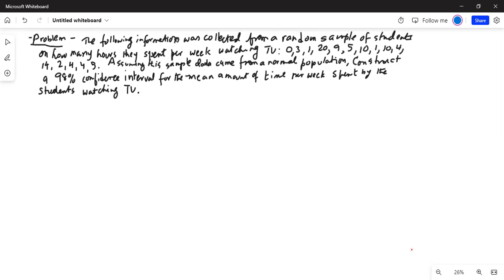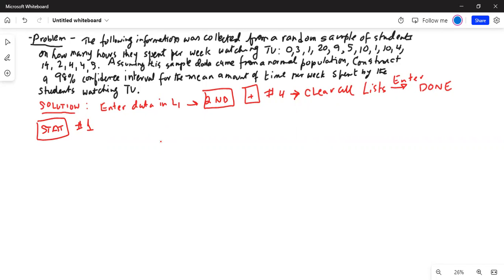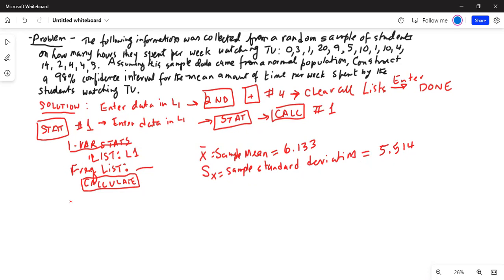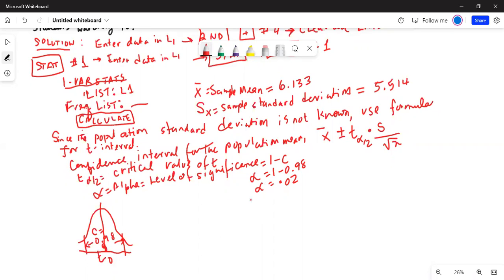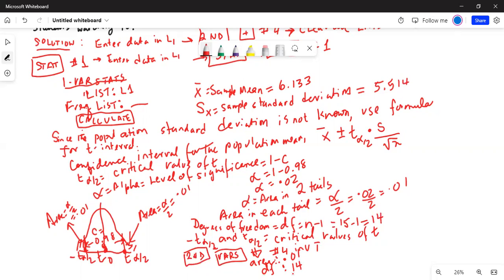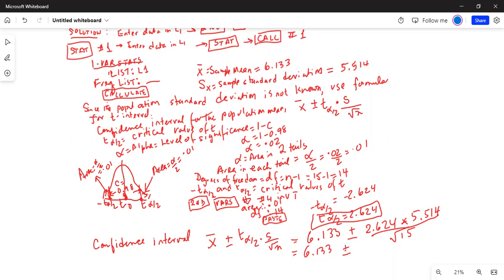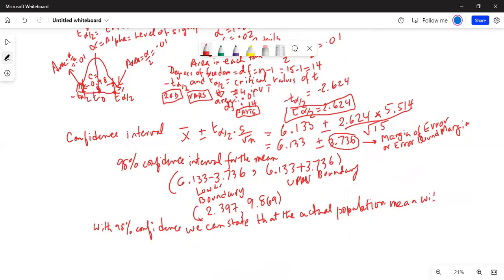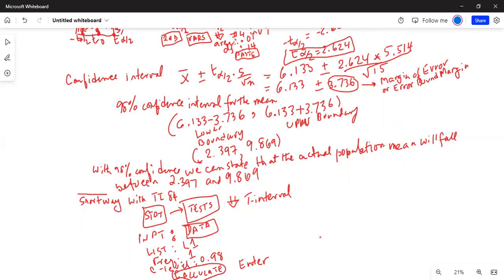Confidence interval population standard deviation unknown